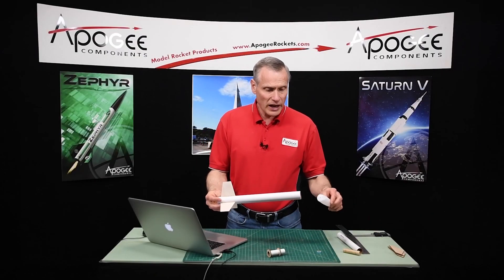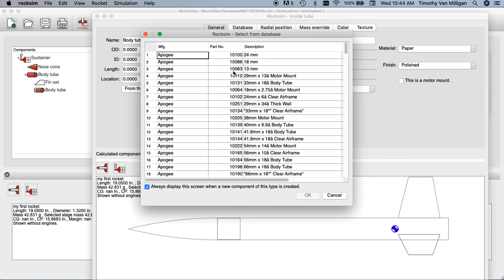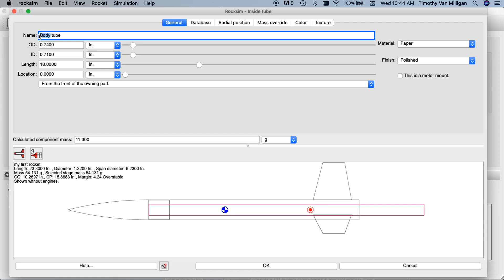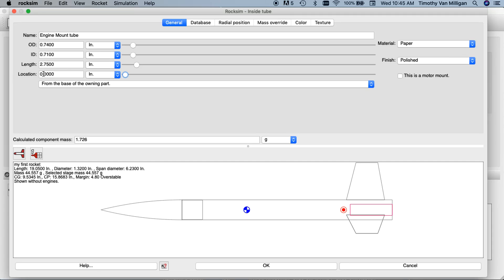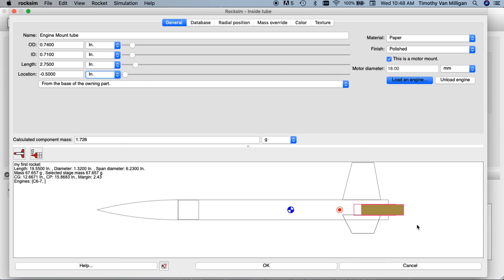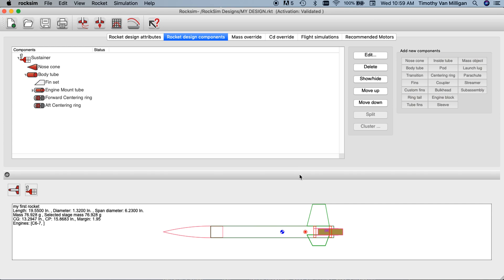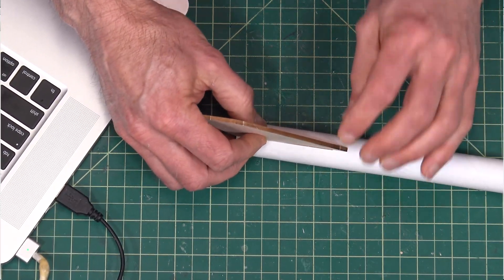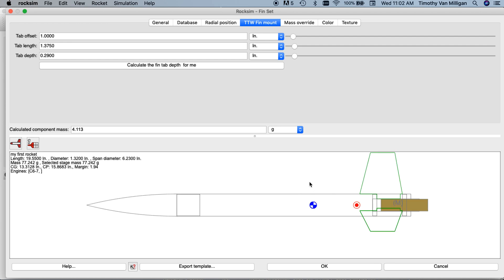RockSim Tutorial #10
- This video covers the installation into RockSim of some of the parts inside the rocket. Not only will we put in the engine mount, but you'll see "how" to design the engine mount, and where to put the centering rings that hold it into place. You will also see how to add through-the-wall fin tabs, and how to position them on the base of the fins.